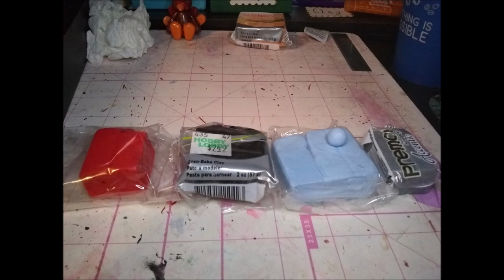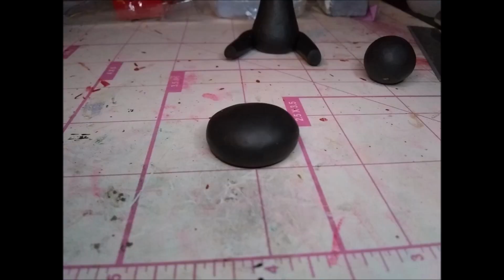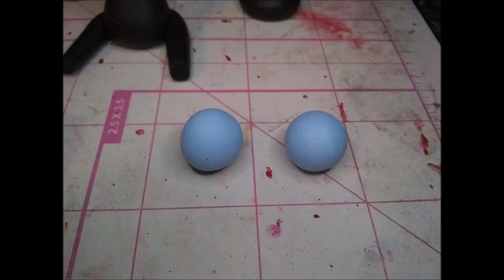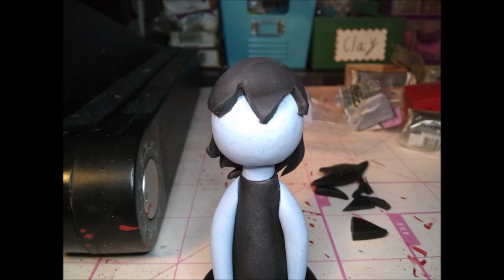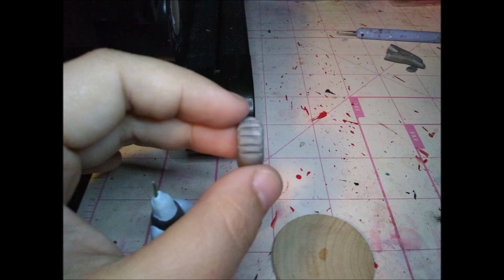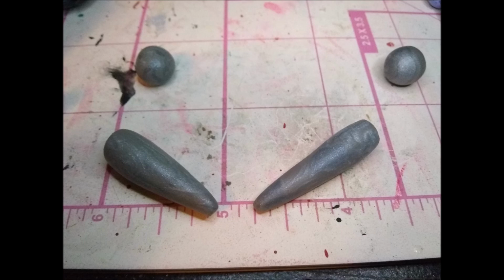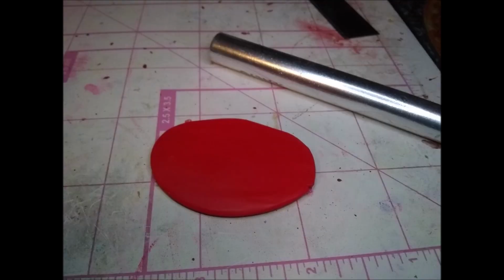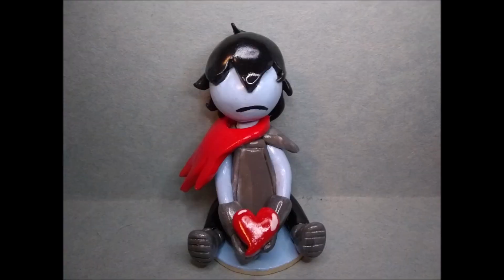Deltarune, Kris, polymer clay tutorial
*This is my Deltarune, Kris, polymer clay tutorial!!!

*This is not my design, this is simply fan art!